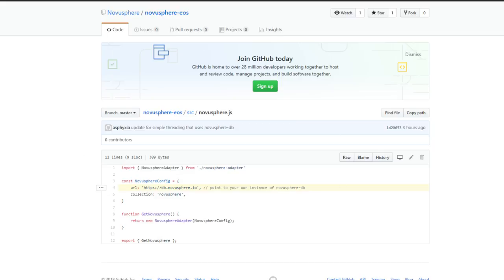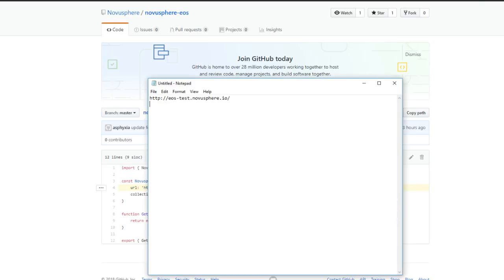Novusphere - Community Meeting - 7/08 - Announcements and Updates